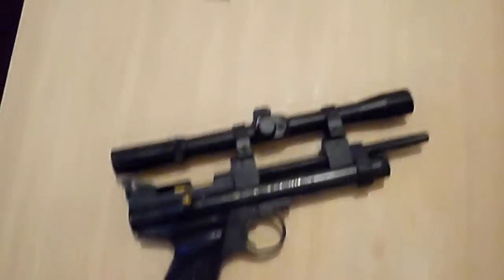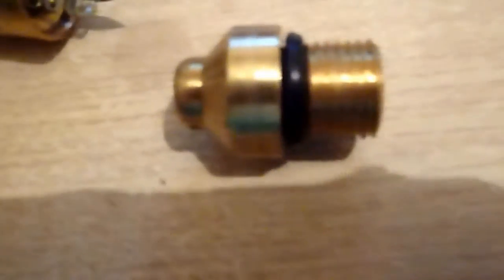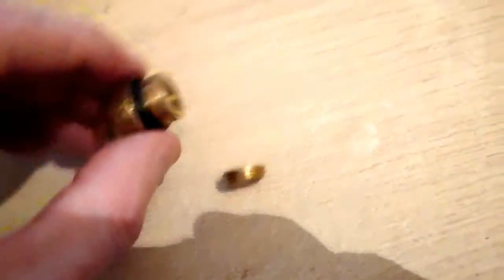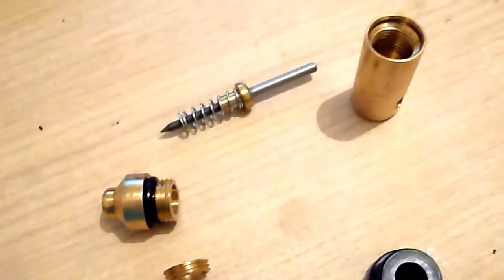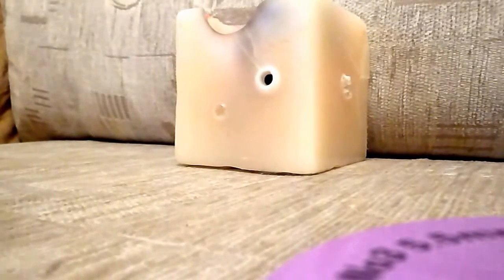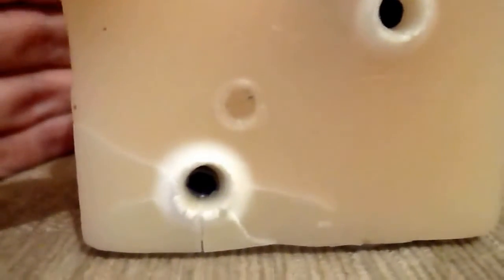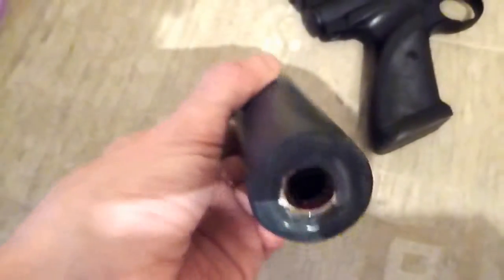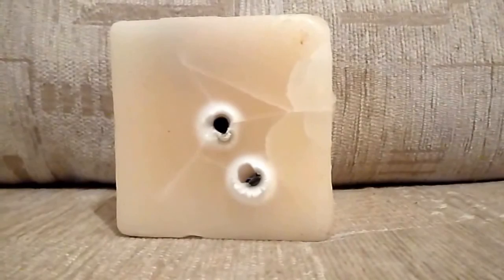crosman 2240 and 2250 pistol valve mods LOUDER,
i have turned up the volume on this video,   much louder ,   due to many complaints ,,,,,,i dont have the pistol so i couldnt make a fresh video ,,,   origanaly used a  pocket camera  and didnt think it would be a popular video ,,, thanks for watching ,